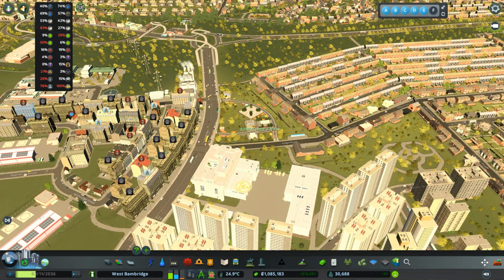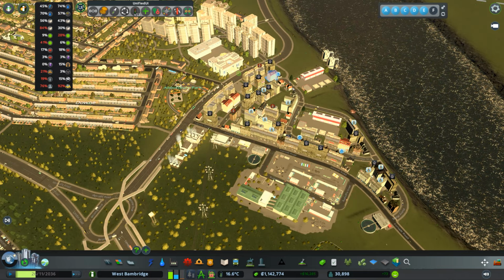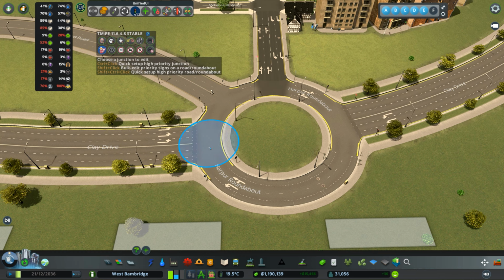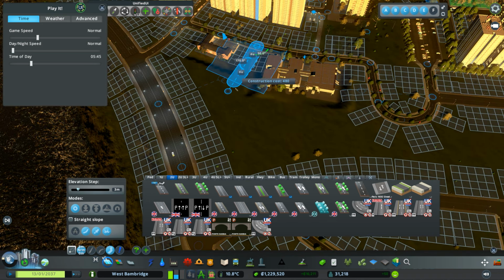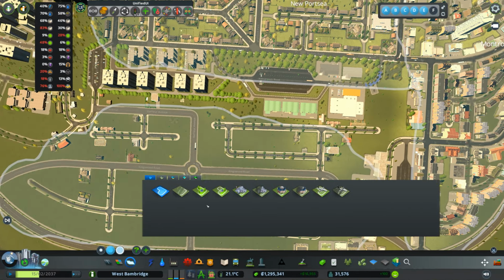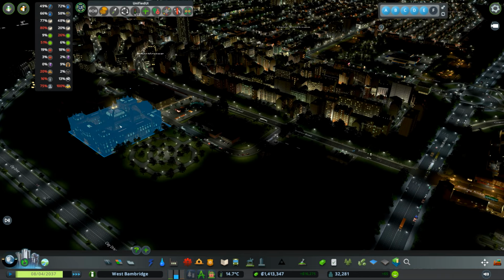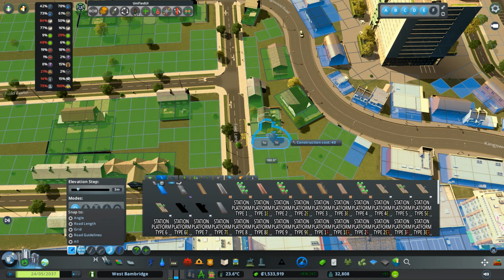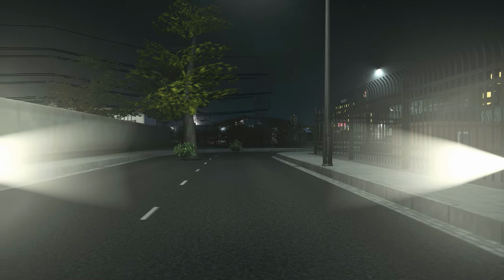Whippingham | A UK Themed Let's Play Cities Skylines | Ep 07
Mi Lords, Ladies and Gentlemen, welcome to the UK build of West Bambridge on Cities Skylines!

Using a whole host of mods, we will be aiming to create a UK-style city during this let's play series. There are hundreds of UK assets and props included in this series, all designed to give the city a distinctly UK feel and vibe.

With this being a modded British theme on Cities Skylines, expect to see lots of left-hand driving and roundabouts, as well as rows of terraced UK housing! Hopefully the traffic AI will handle the roundabouts nicely...!

This Cities Skylines Let's Play includes all DLC, up to and including the recent Airports expansion, and we shall look to utilise them all where we can.

 cities skylines mods andrew plays cities skylines evil noodle biffa
 cities skylines uk build